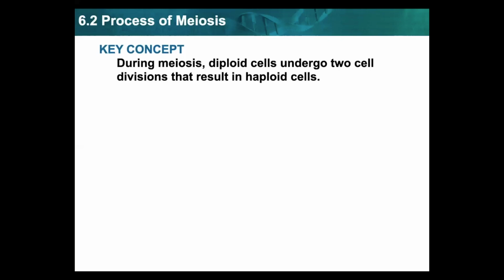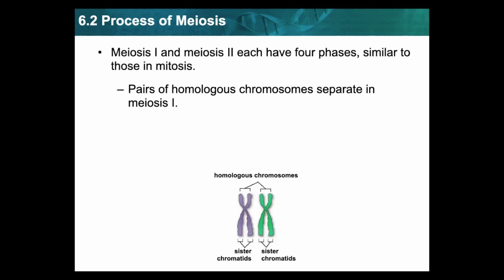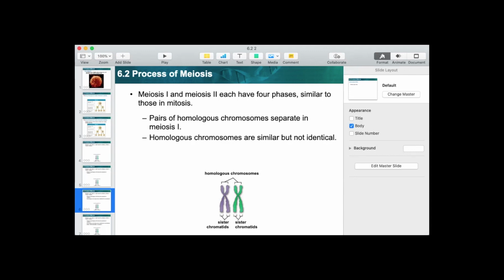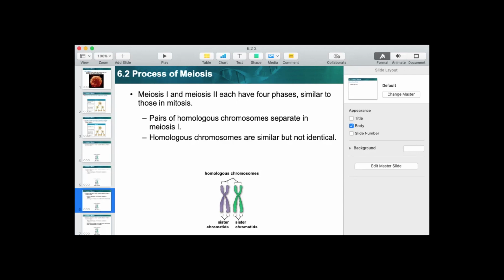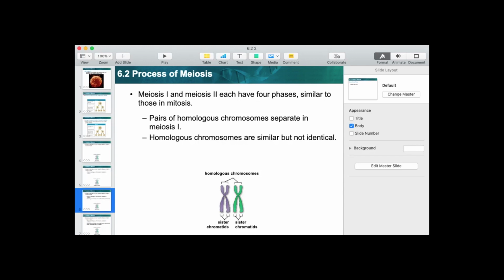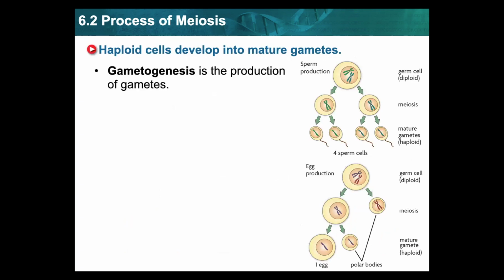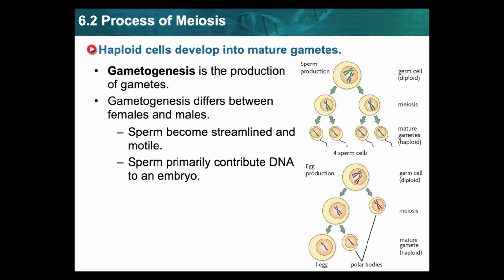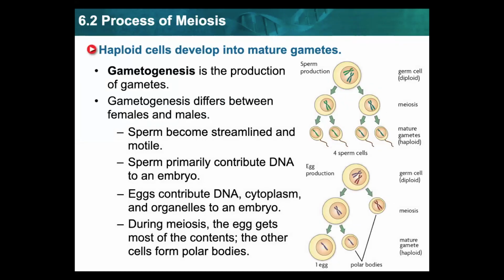Biology 6.2 (November 13th)